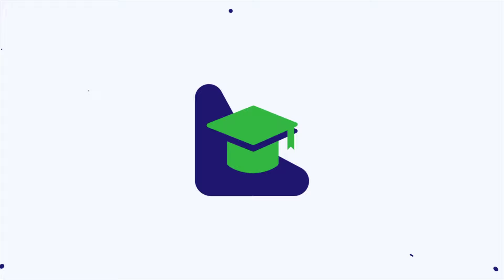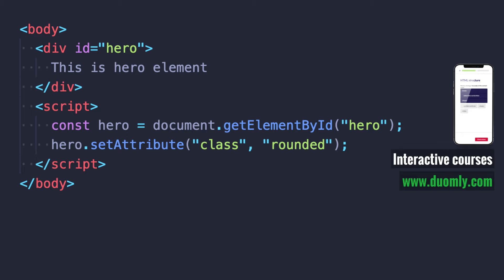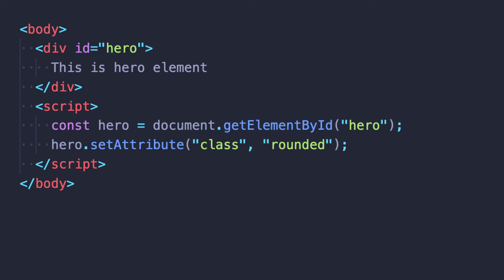How to apply CSS class in JavaScript tutorial for beginners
Today we'll talk about how to apply css class in JavaScript.

DOM manipulation is definitely the skill that you need to have if you’d like to be a successful front-end developer, especially if you’d like to work with UI, as for example, UI developer.

Whole DOM manipulation is a huge topic, and I’ll be showing you the most popular methods in time to time in the Front-End Interview Questions series.

Especially in PART 3, we’ll talk about that even a few times.

Whole DOM manipulation is a kind of resource-hungry stuff, and if you can, you should go forward with the stuff like virtual DOM, but sometimes you need to do it with the normal DOM anyway.

In the previous section, I’ve shown you how you can manipulate with classes by using jQuery, but what if you don’t want to use jQuery in your project, and you need to do it with pure JS?

You need to know how to do it!

Let’s see on the code example.

As the first step, we need to select the element that we’d like to modify.

In this case, I’ve added an id to the element that is kind of comfortable to select, because the method “getElementById” returns only one element.

Next, when we have selected elements, we can use the method “setAttribute” and define attribute type as “class”, the value we can setup however we want.